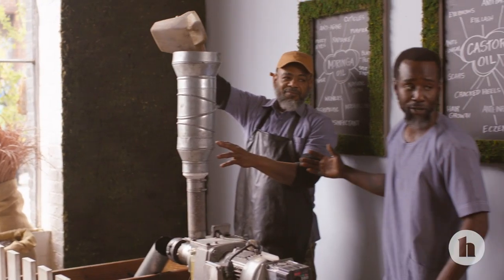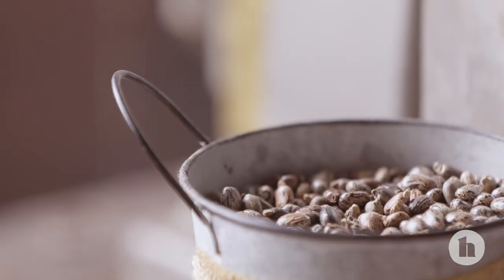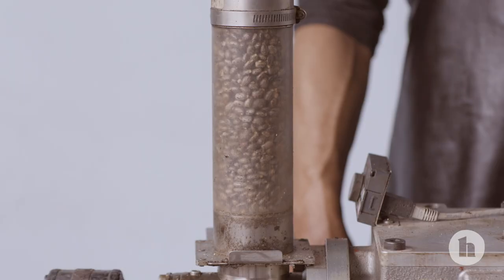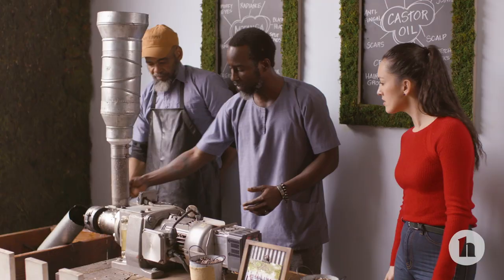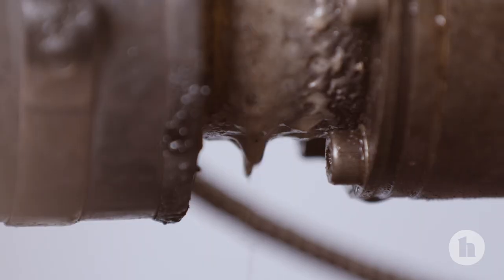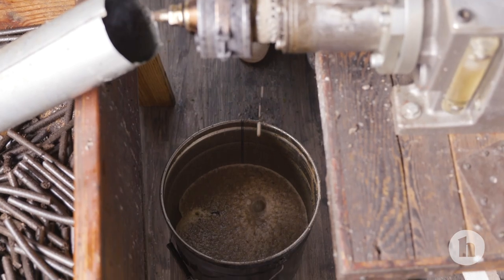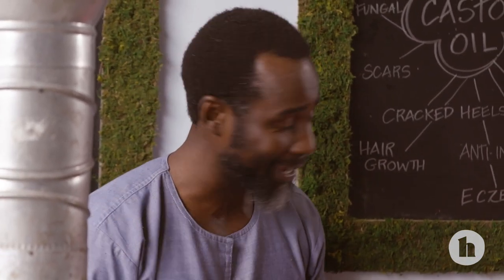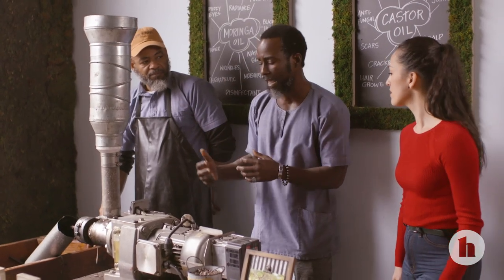Well Tested: Moringa and Castor Oils | Healthline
In this Healthline Original Series, host Joanna Carpenter learns about the benefits of moringa oil and castor oil. Moringa oil has been used as a medicinal folk cure and as a topical, cosmetic ingredient since ancient times. Today, moringa oil is manufactured for a wide range of personal and industrial uses. Castor oil is a multi-purpose vegetable oil that people have used for thousands of years, and it has a number of medicinal, industrial and pharmaceutical uses.

About Healthline:
Healthline Media’s mission is to empower people to be their strongest and healthiest selves by being a trusted ally in their pursuit of health and well-being. The company is one of the world’s fastest growing health information brands with online properties Healthline.com, MedicalNewsToday.com, Greatist.com, and PsychCentral.com.